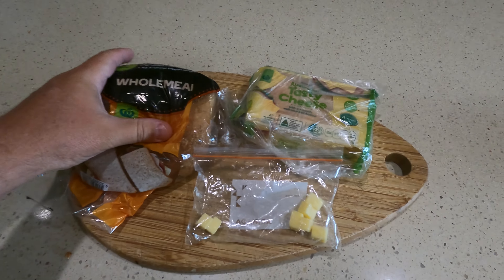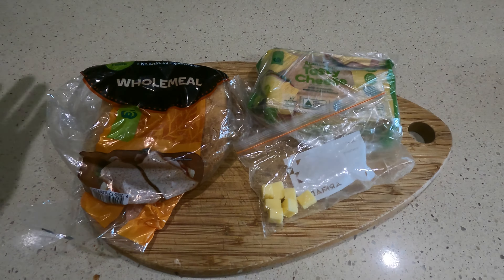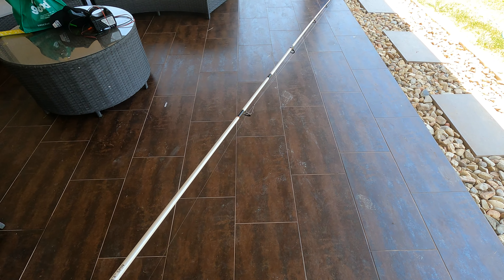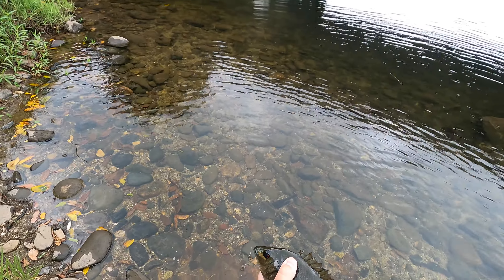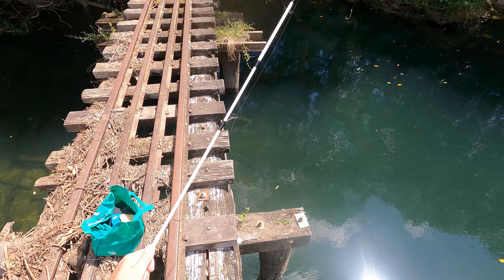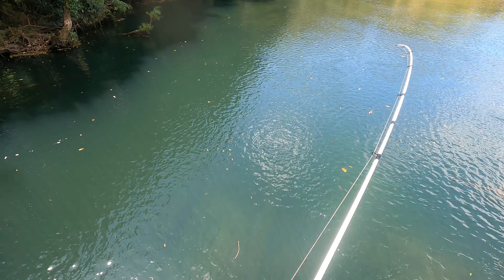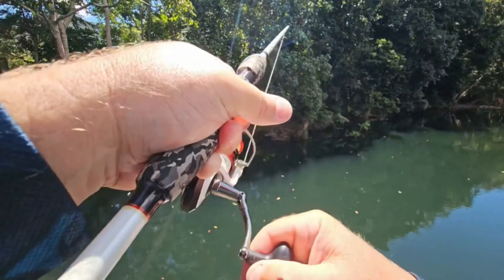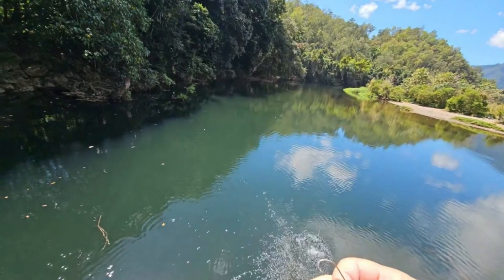I Tried Bread & Cheese Chasing Sooty Grunter In A Fresh Water Creeks Around Cairns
Hey guys and girls I have been enjoying chasing the sooty grunter in the fresh water with the winds and coast weather being terrible.. Just remember in cairns when fish you still always have to be mindful of salt water crocodiles.
I try to live stream when ever im out fishing link below if you want to check it out.